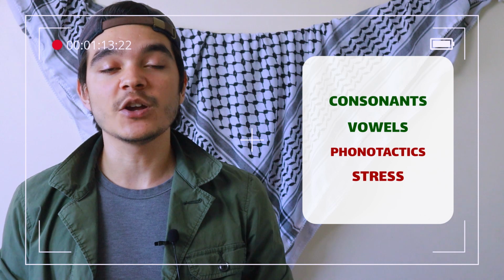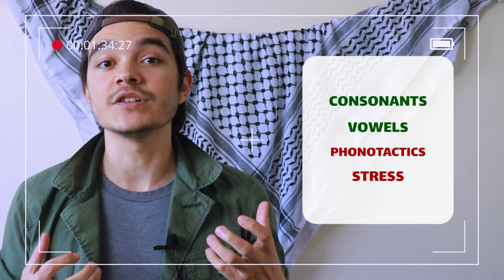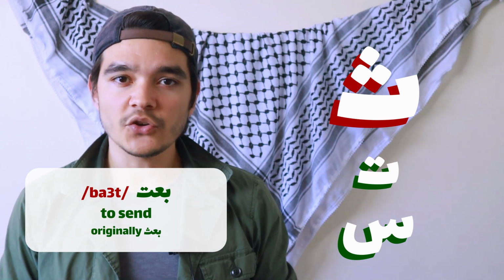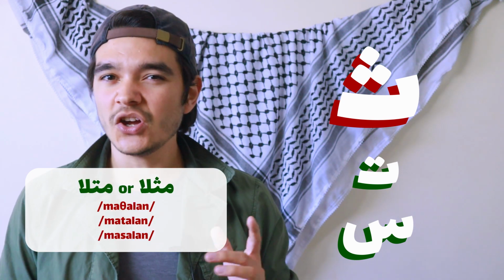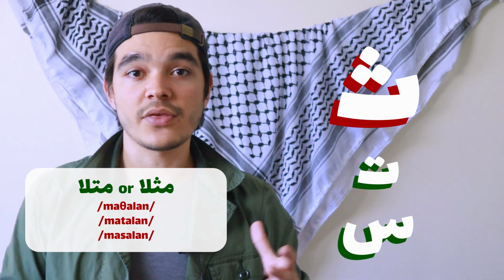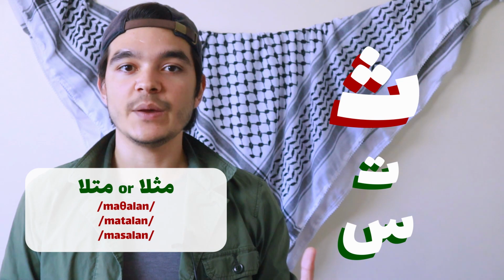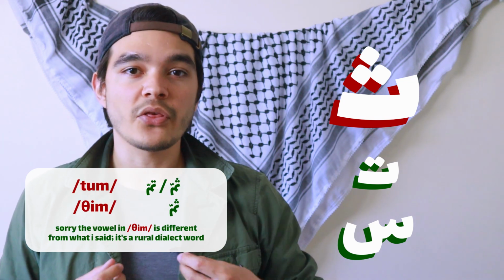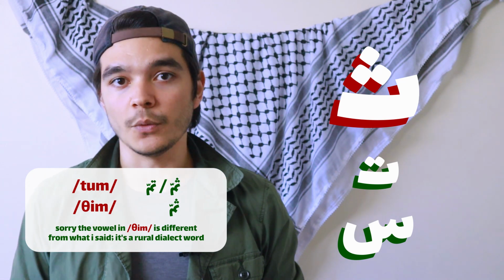PRONUNCIATION (Pt. 1: CONSONANTS)